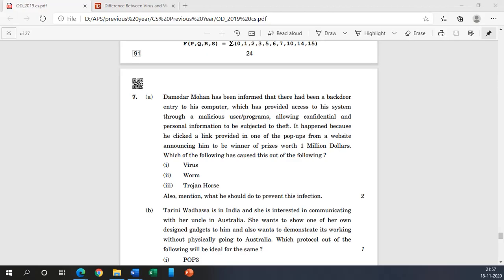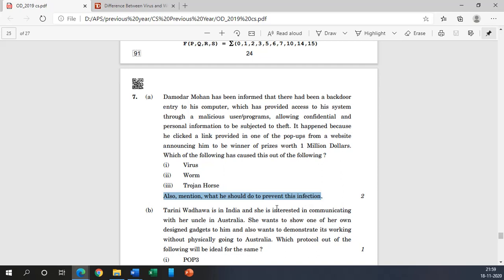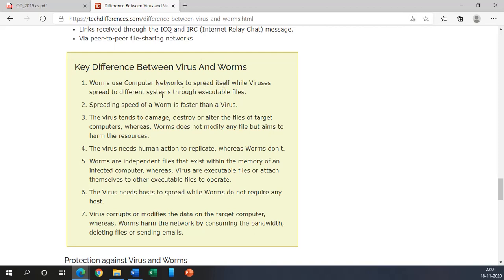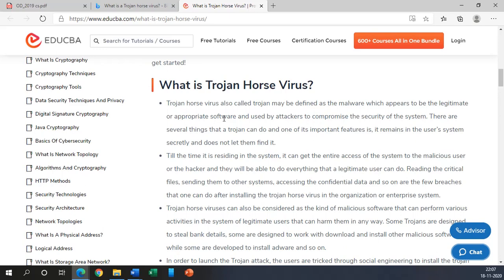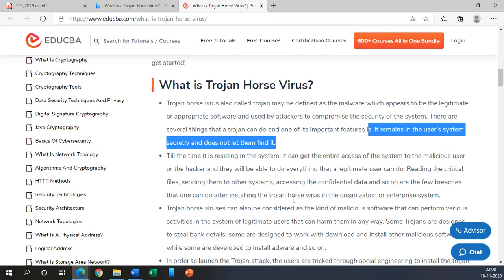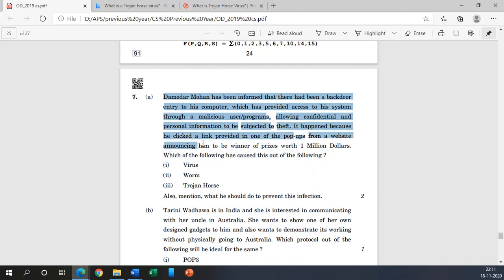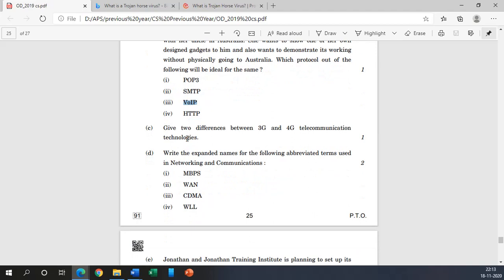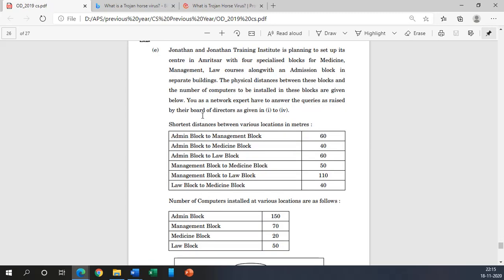CBSE CS 2019 Q 7